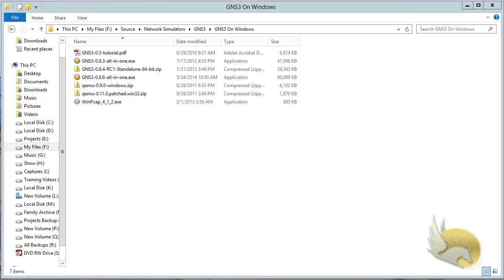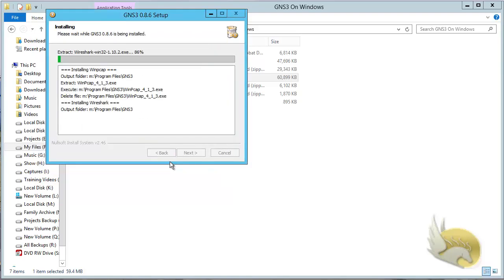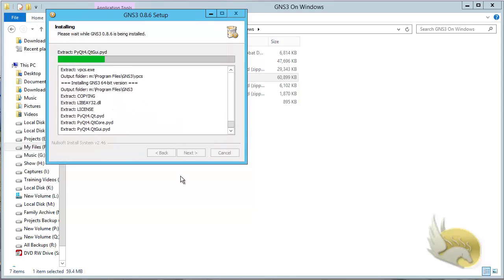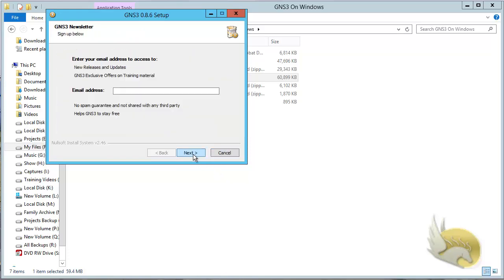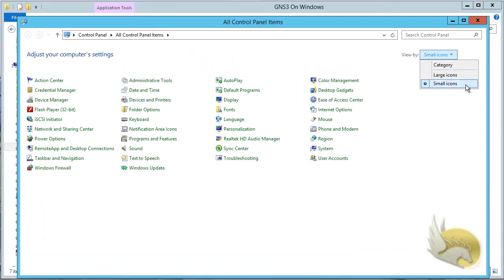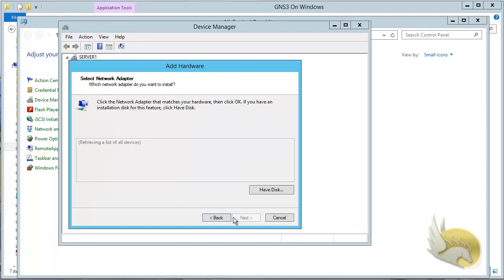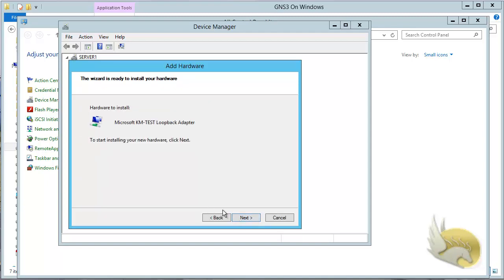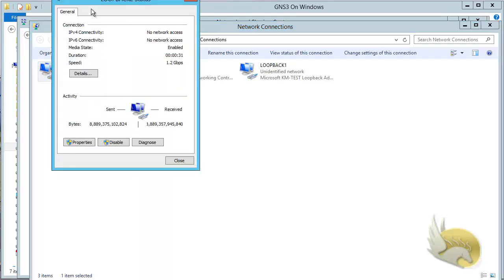1 - MikroTik MTCRE Lab Setup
MikroTik MTCRE Labs